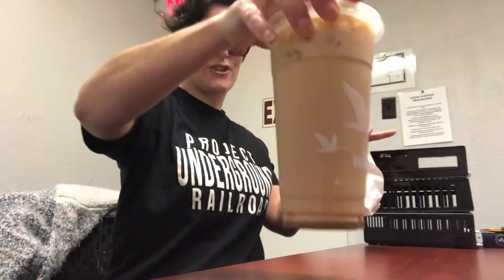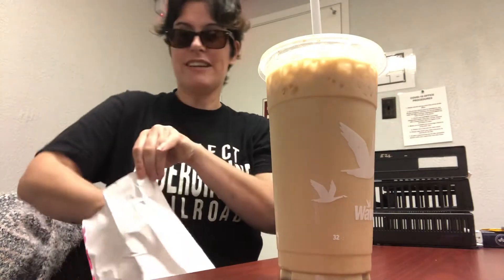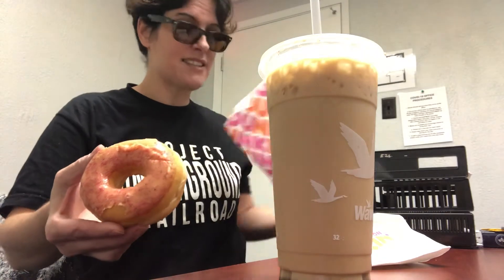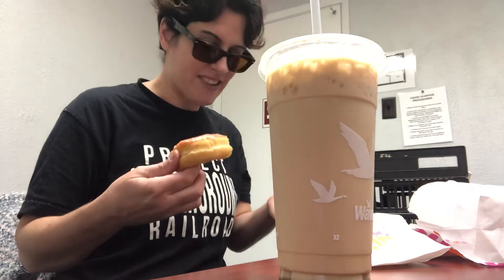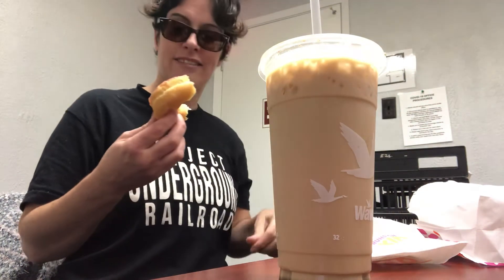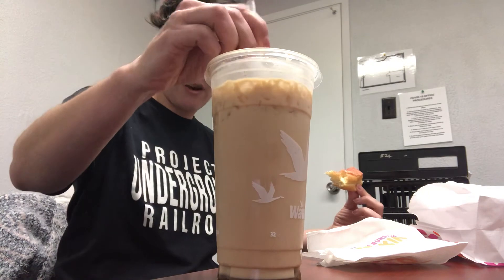Angel tries the spicy ghost pepper doughnut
Finally stopped at dunkin and tried the ghostpepperdoughnut and washed it down with a frenchtoasticedcoffee from wawa